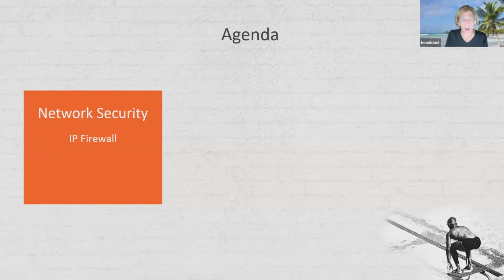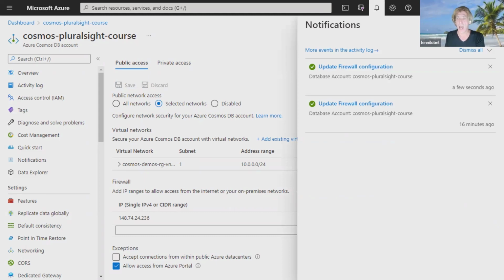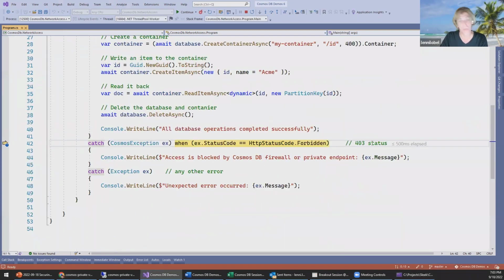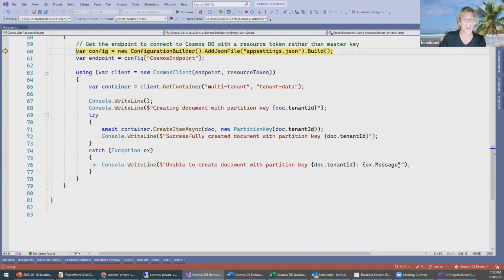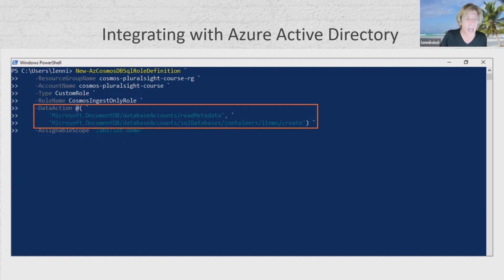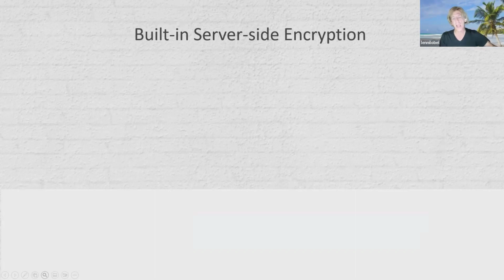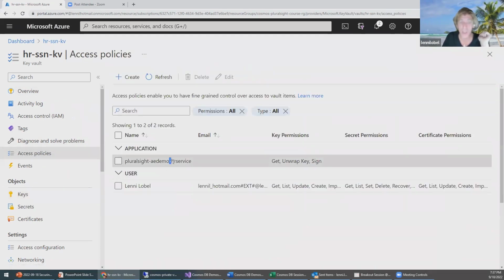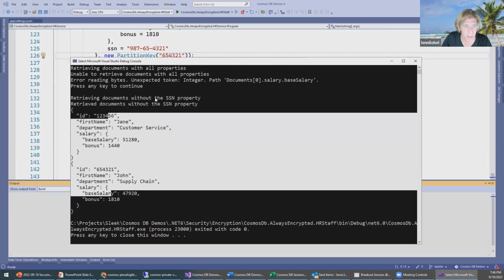Securing Azure Cosmos DB by Leonard Lobel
Securing Azure Cosmos DB by Leonard Lobel at Data Platform Virtual Summit 2022